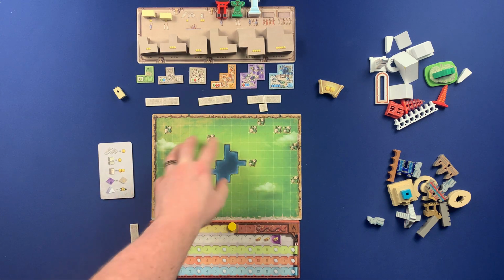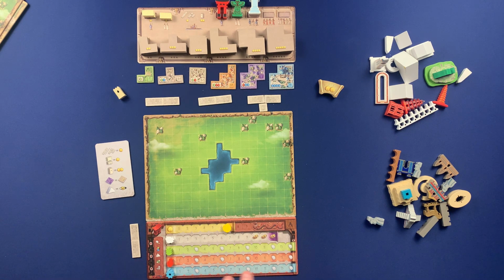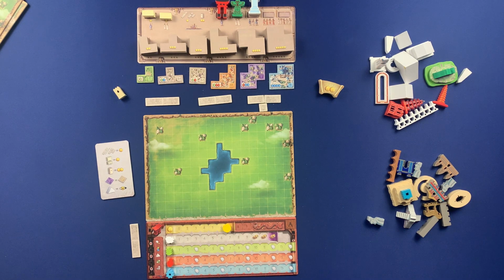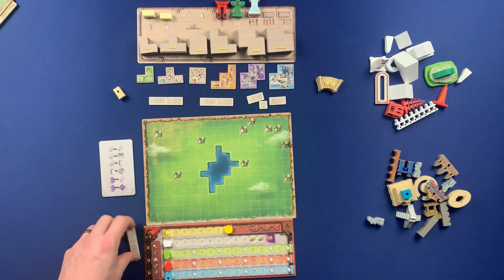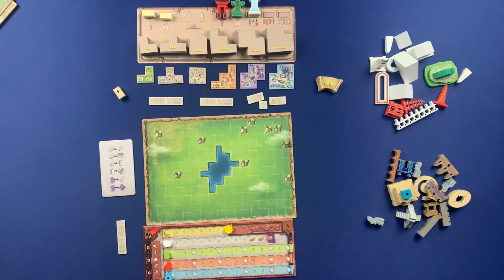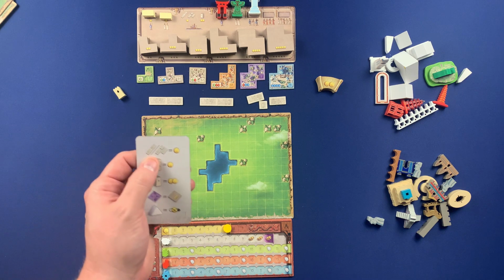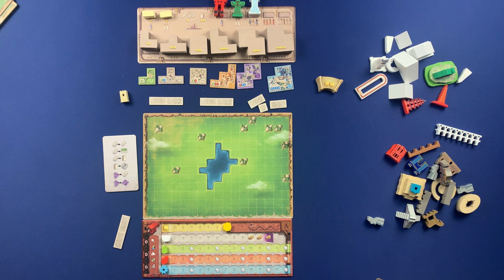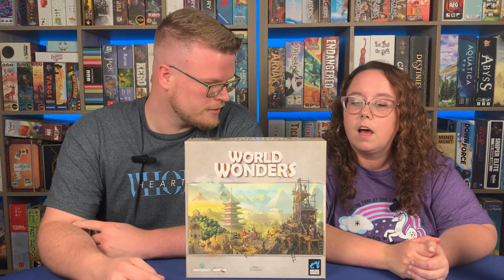World Wonders Board Game Overview & Review